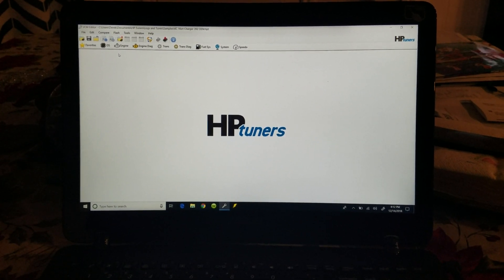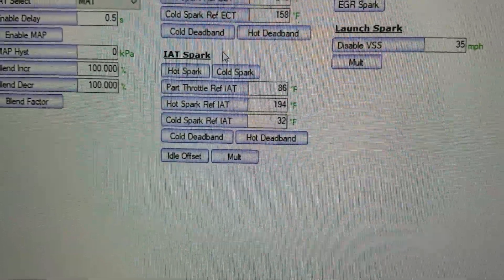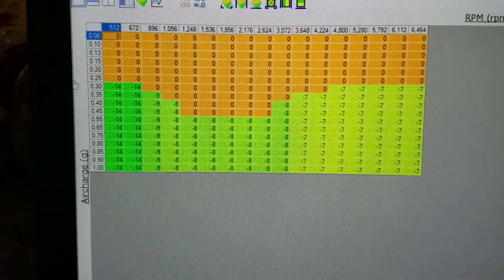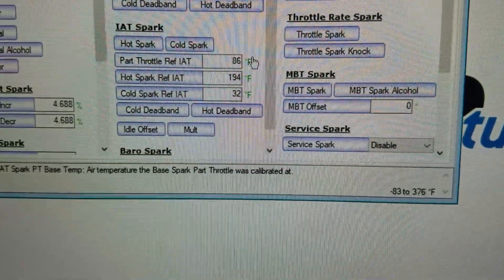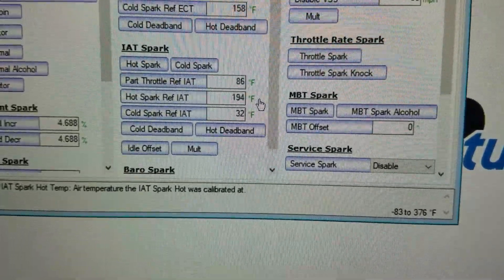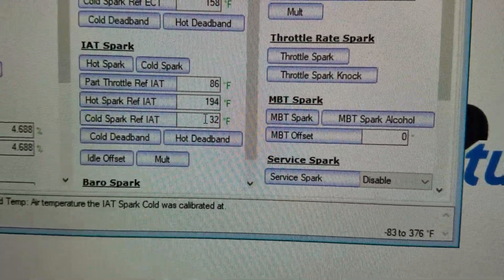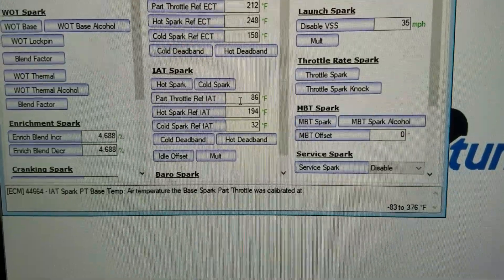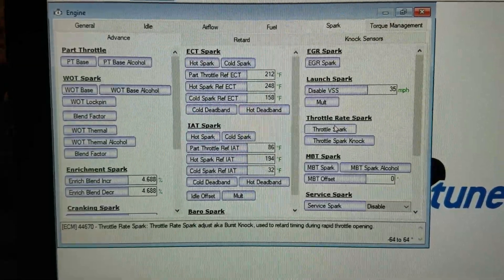HP tuners Dodge Stock IAT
Dodge IAT
Stock max temp before timing starts to get pulled due to hot intake air temps
Chargers
5.7  118°F
6.4  118°F
6.2HC 145°F higher due to supercharger